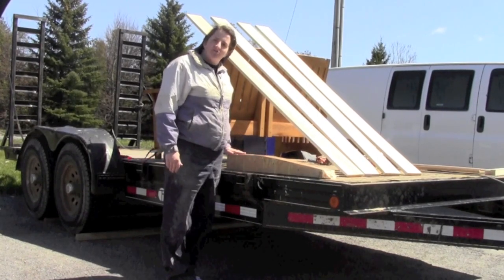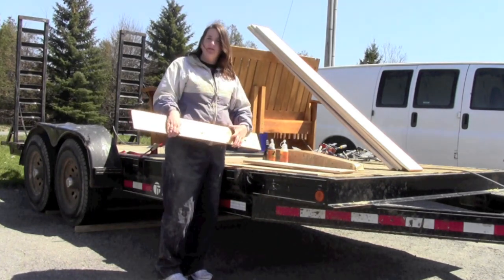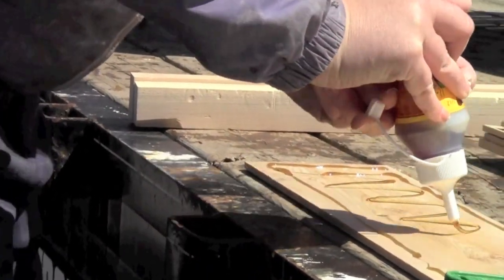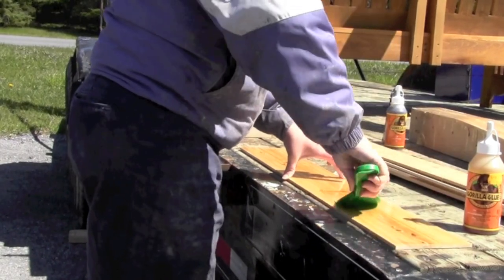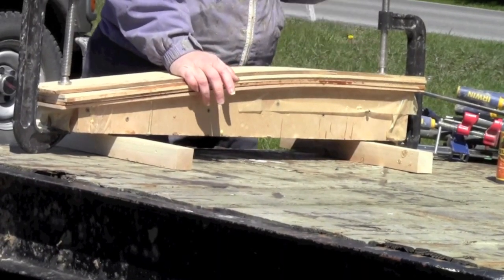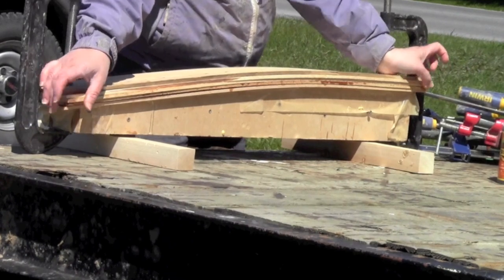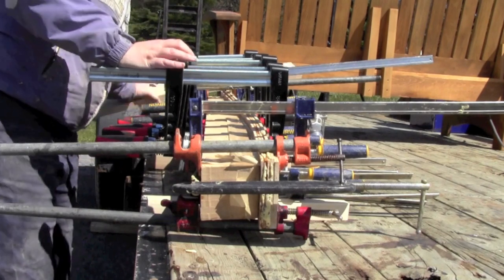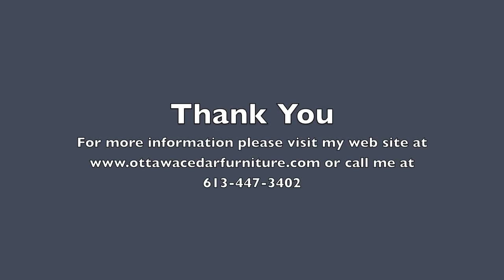The Making of a Morris Chair - Part 1 The Bowed Arm.mov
The is Part 1 of a multi-part series on how I make my Morris Chairs.  It is filmed outside on our farm trailer to take advantage of the sunlight.

I skip a lot of steps in this video like planing the very thin boards, jointing the edge of the arms, routing over the edges etc...  The video does provide enough detail so potential buyers see how the bowed arm is made.